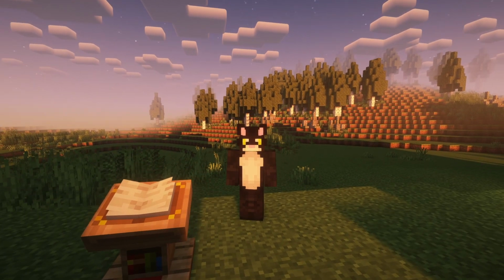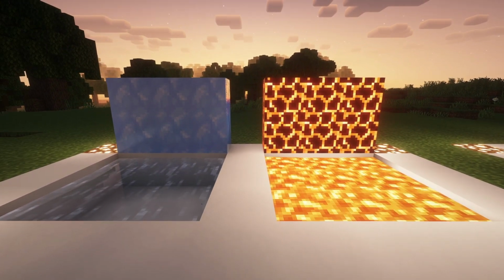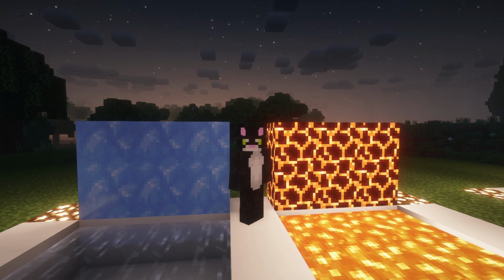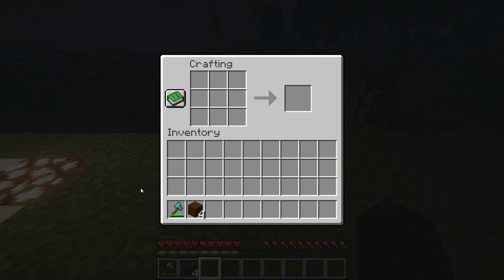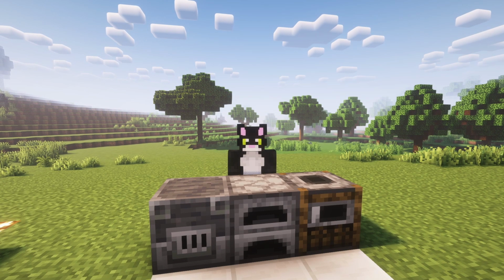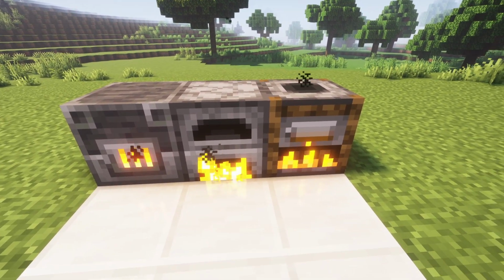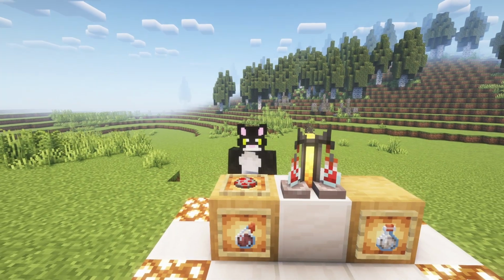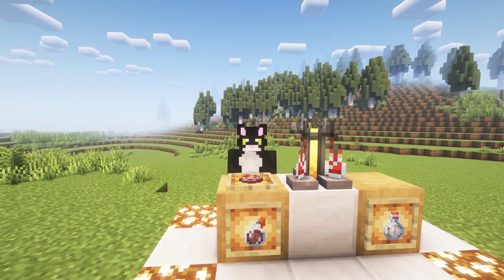Physical and Chemical Changes (but in Minecraft)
Mrs. Burt, pls bless us with that 100 this took forever. Me and Cole worked hard, we just couldn't do it in class cause all the files are on our computers.

Connection terminated. I'm sorry to interrupt you, Elizabeth, if you still even remember that name, But I'm afraid you've been misinformed. You are not here to receive a gift, nor have you been called here by the individual you assume, although, you have indeed been called. You have all been called here, into a labyrinth of sounds and smells, misdirection and misfortune. A labyrinth with no exit, a maze with no prize. You don't even realize that you are trapped. Your lust for blood has driven you in endless circles, chasing the cries of children in some unseen chamber, always seeming so near, yet somehow out of reach, but you will never find them. None of you will. This is where your story ends. And to you, my brave volunteer, who somehow found this job listing not intended for you, although there was a way out planned for you, I have a feeling that's not what you want. I have a feeling that you are right where you want to be. I am remaining as well. I am nearby. This place will not be remembered, and the memory of everything that started this can finally begin to fade away. As the agony of every tragedy should. And to you monsters trapped in the corridors, be still and give up your spirits. They don't belong to you. For most of you, I believe there is peace and perhaps more waiting for you after the smoke clears. Although, for one of you, the darkest pit of Hell has opened to swallow you whole, so don't keep the devil waiting, old friend. My daughter, if you can hear me, I knew you would return as well. It's in your nature to protect the innocent. I'm sorry that on that day, the day you were shut out and left to die, no one was there to lift you up into their arms the way you lifted others into yours, and then, what became of you. I should have known you wouldn't be content to disappear, not my daughter. I couldn't save you then, so let me save you now. It's time to rest - for you, and for those you have carried in your arms. This ends for all of us. End communication.

 Cole wrote this for you Mrs. Burt